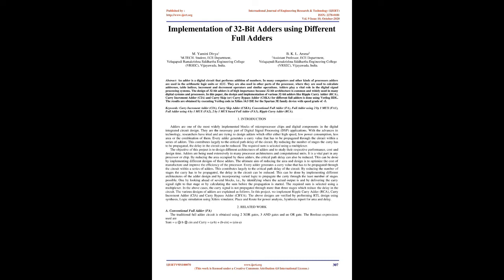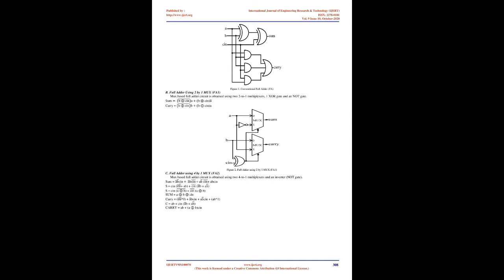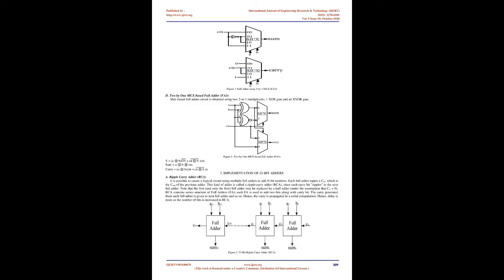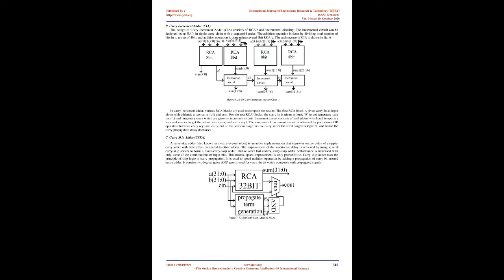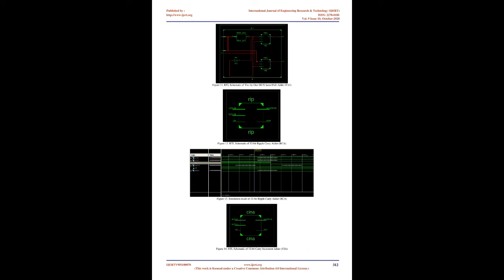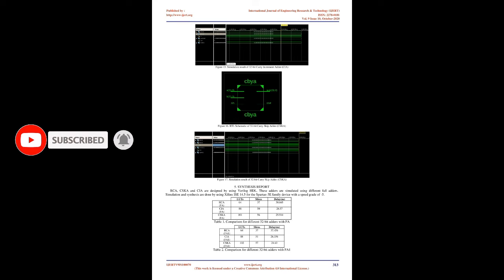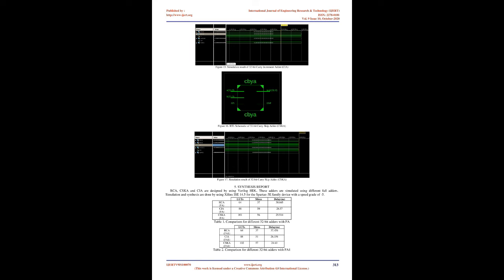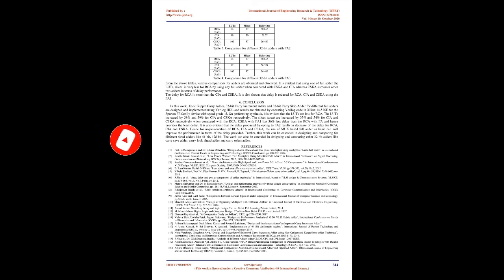Implementation of 32-Bit Adders using Different Full Adders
👇Download Article👇
IJERTV9IS100070
M. Yamini Divya , B. K. L. Aruna

An adder is a digital circuit that performs addition of numbers. In many computers and other kinds of processors adders
are used in the arithmetic logic units or ALU. They are also used in other parts of the processor, where they are used to calculate
addresses, table indices, increment and decrement operators and similar operations. Adders play a vital role in the digital signal
processing systems. The design of 32-bit adders is of high importance because 32-bit architecture is common and widely used in many
digital systems and processors. In this paper, the design and implementation of various 32-bit adders like Ripple Carry Adder (RCA),
Carry Increment Adder (CIA) and Carry Skip (or) Carry Bypass Adder (CSKA) for different full adders is done using Verilog HDL.
The results are obtained by executing Verilog code in Xilinx 14.5 ISE for the Spartan 3E family device with speed grade of -5.